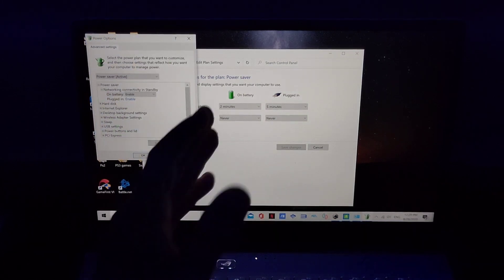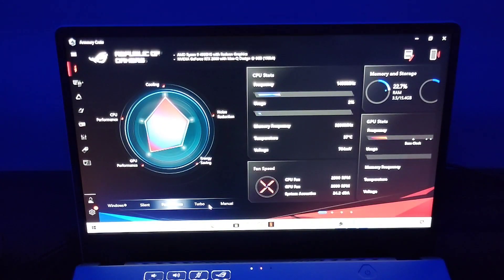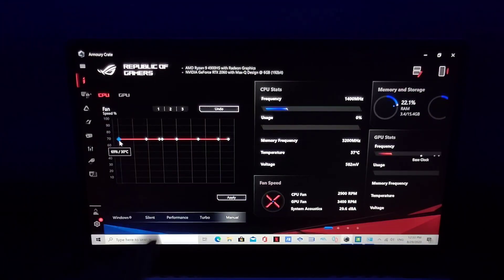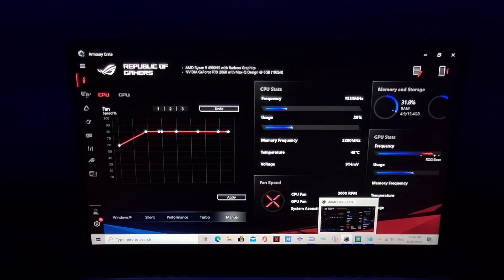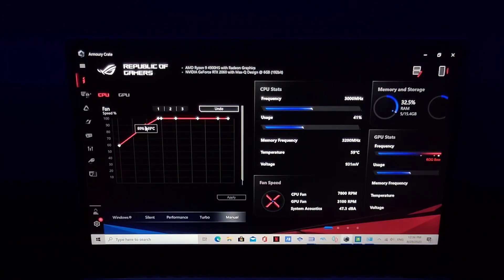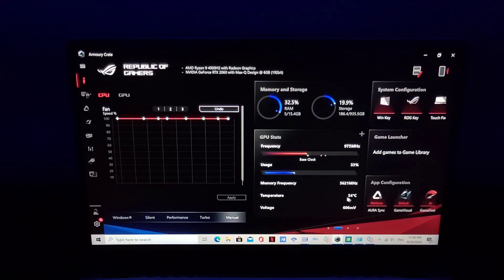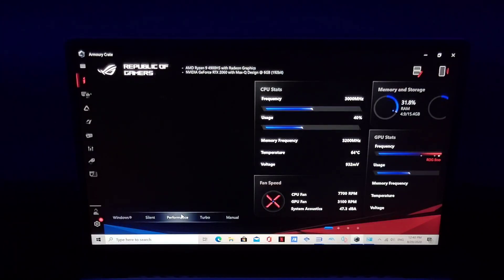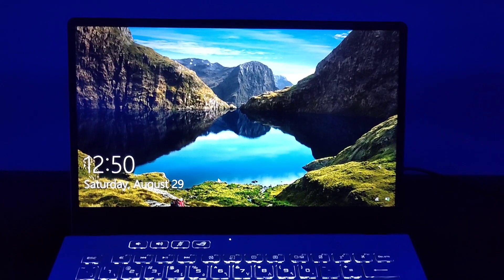Zephyrus G14 : Manual Fan setting and edit power plan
Let's take a look at how to manage manual Fan setting with Zephyrus G14

Buy Zephyrus G14 with the Best price !

Want a great and simple tool to design your website (Drag and Drop)? 14 day for free try